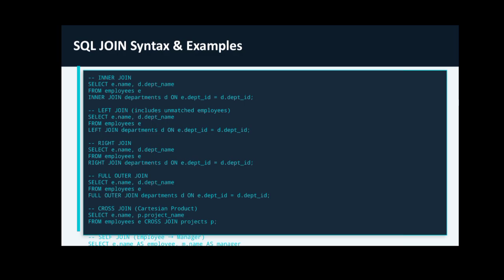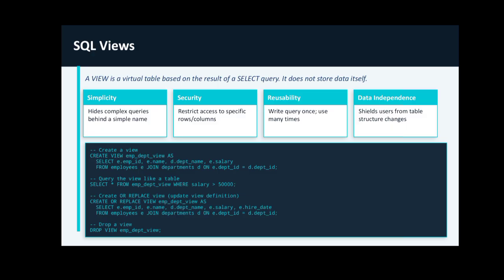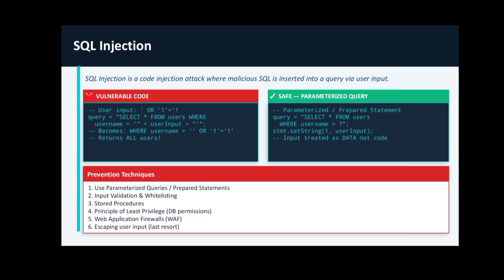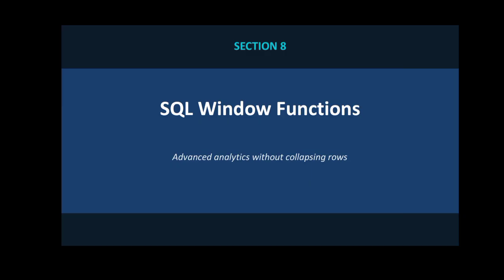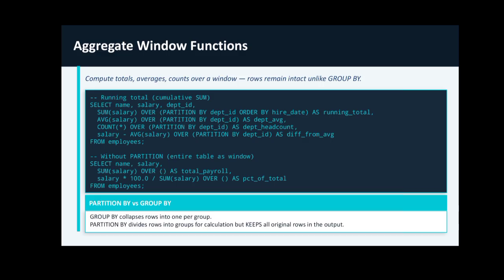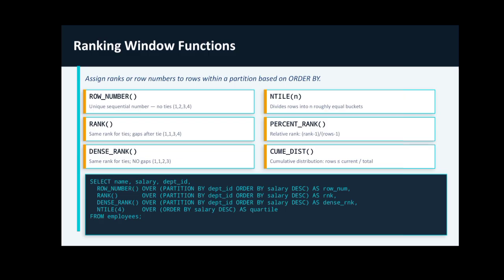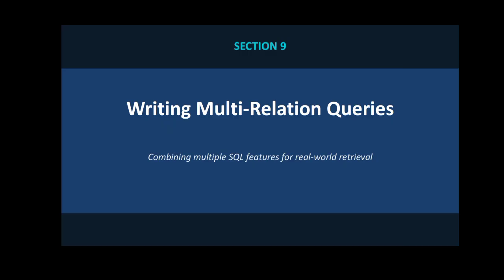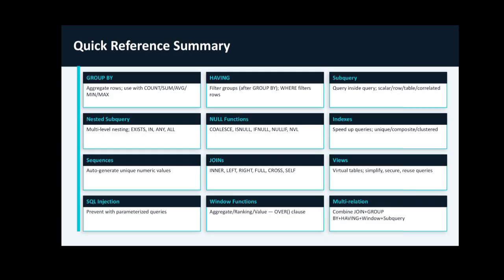Query | DBMS | Part 02